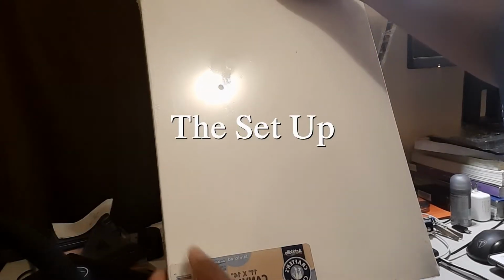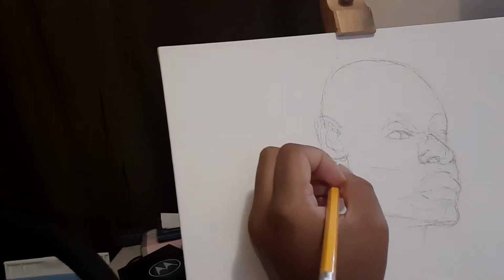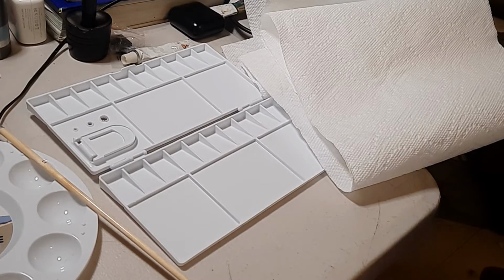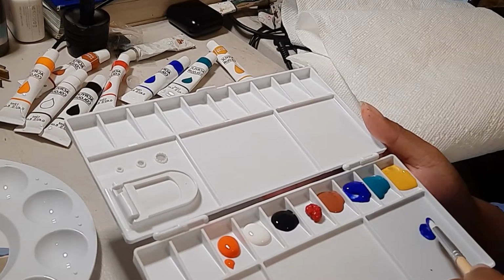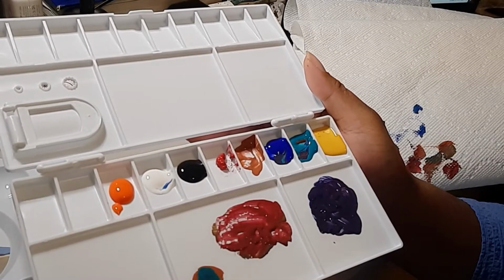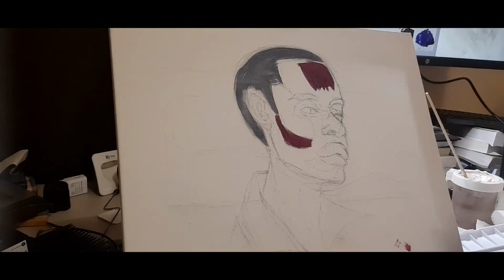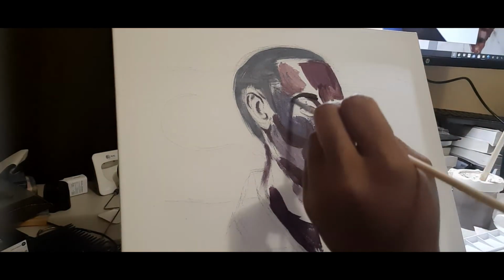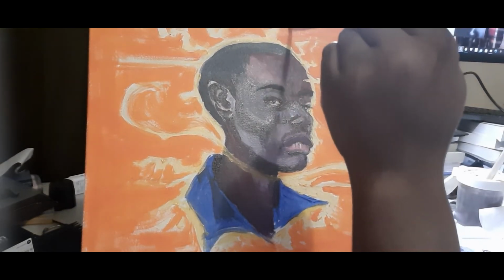My First Acrylic Painting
Hello Art Grinders, appreciators, and supporters! I finally did it! I finally mustered up the courage to paint on a got darn physical canvas with actual paint. I have to tell you it was really fun learning about the different color mixings and trying to get skin tone colors for darker skin.

Paint Set: 18 Colors Acrylic Color Tube 12ML K12 art supplies
Paint Brush: Art Skills Crafters Closet White brush tips
Canvas: Art Skills Crafters Canvas 11" x 14"

SUPPORTER SHOUT OUTS
TWITCH SUBBERS: Shoutout to My Twitch Subscribers IzzyDGamer,  jay0387, and The PurpleSaint for the support.

AMAZON WISHLIST